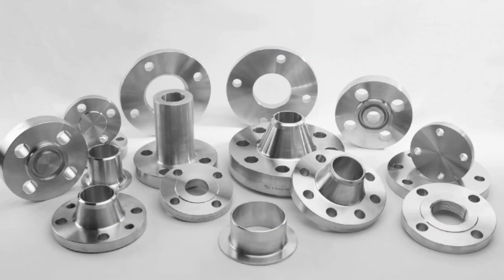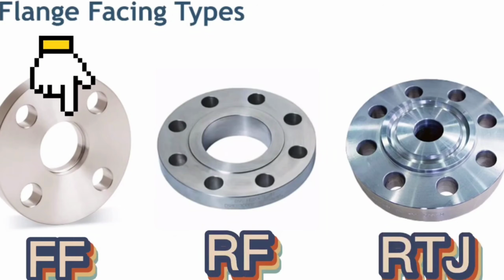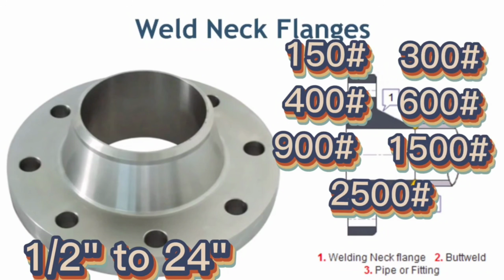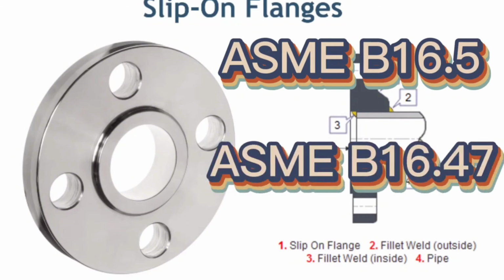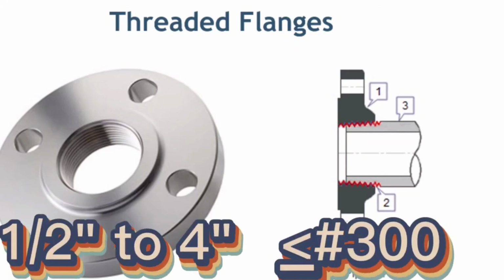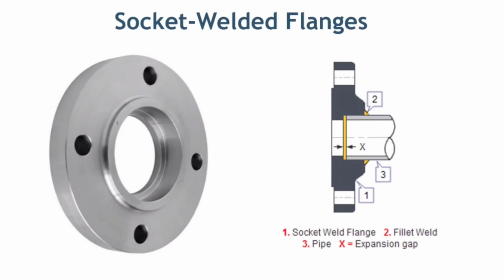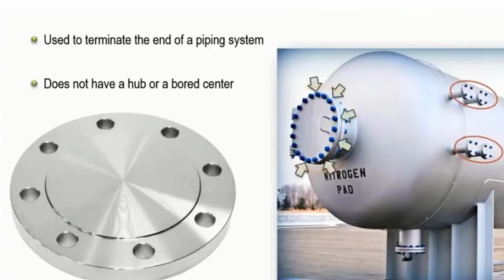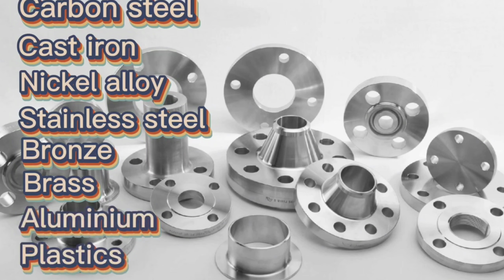Pipe Flanges Explained: Essential for Piping Engineers.